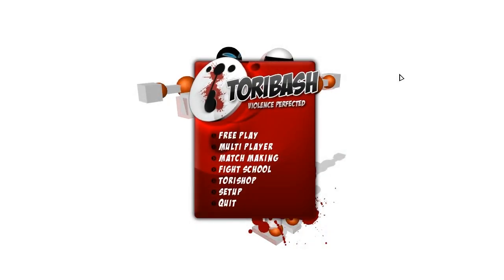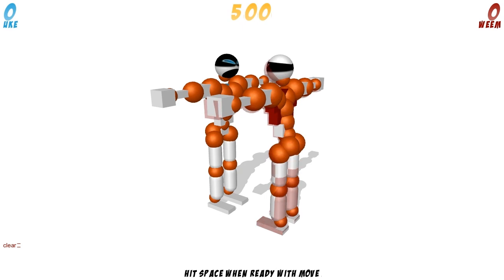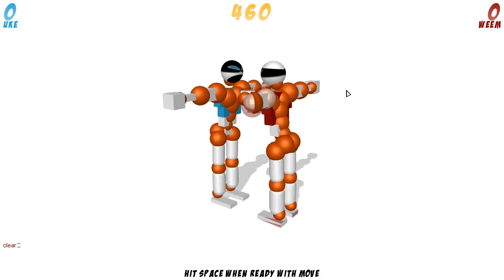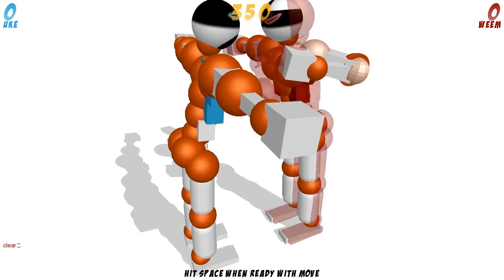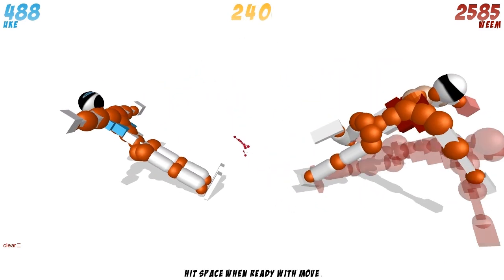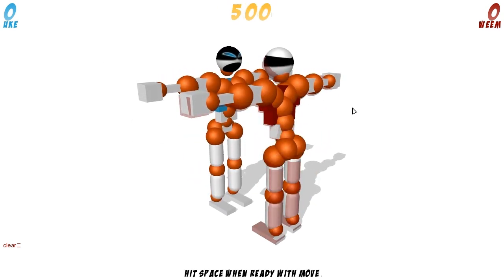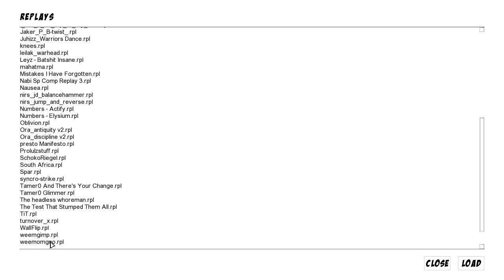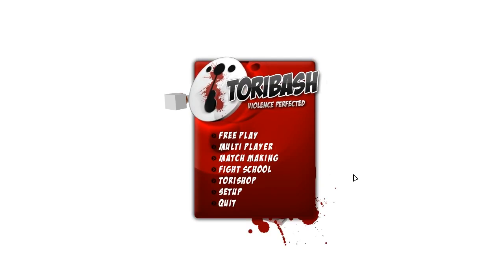Weem tries... Toribash